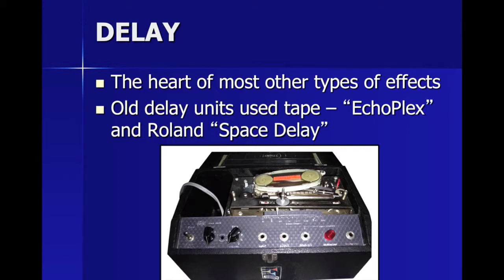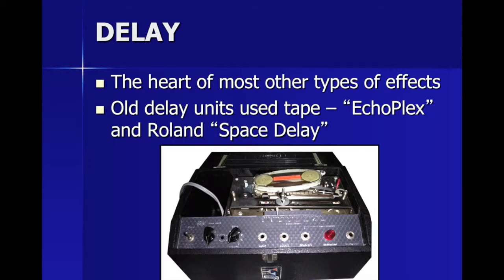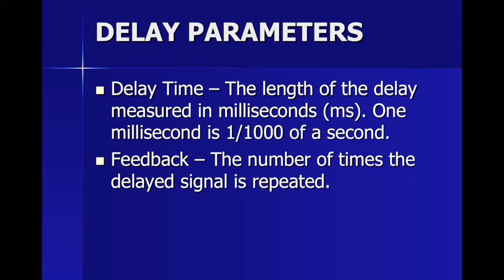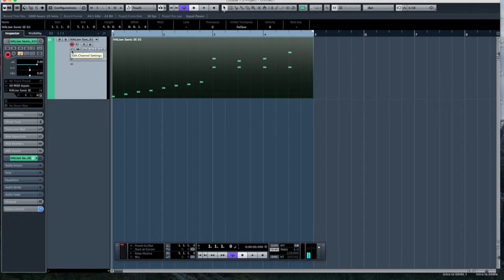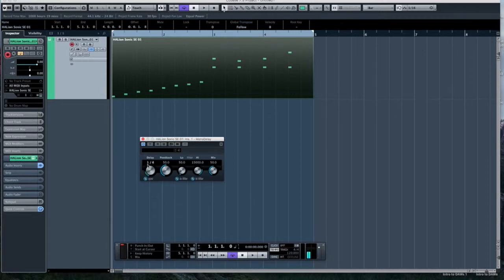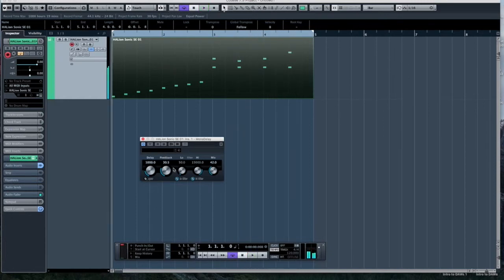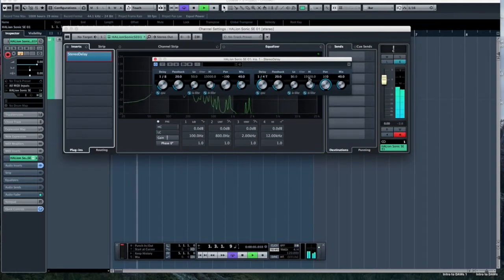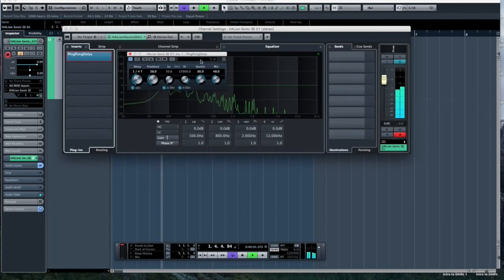Delays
This video is about Delays